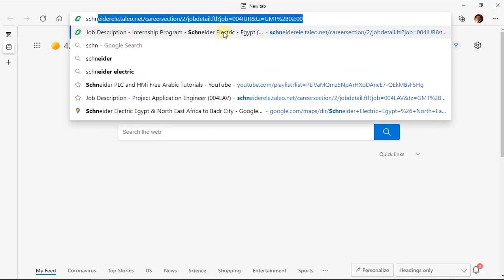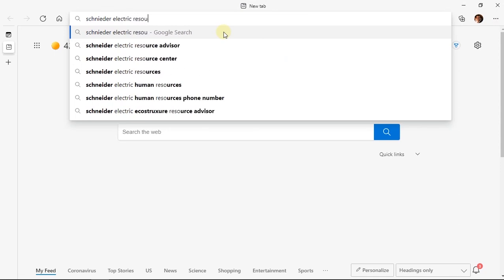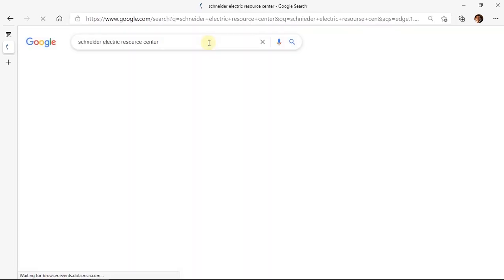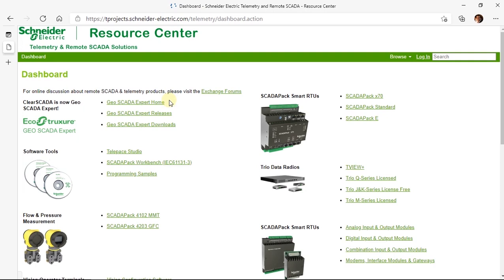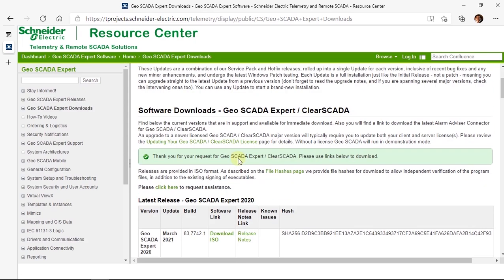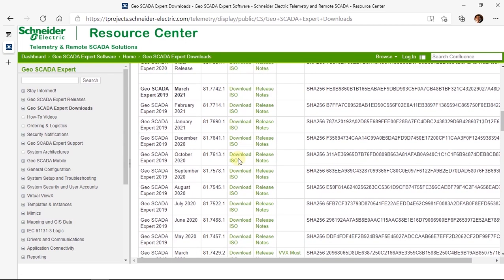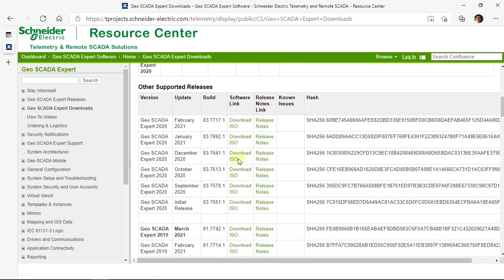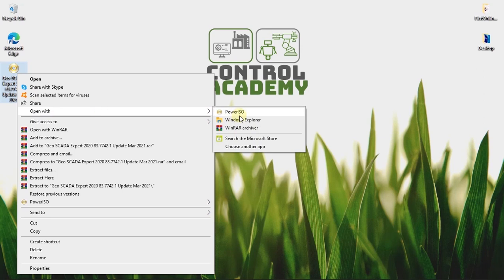2- Download ClearSCADA | الاوتوميشن في خمس دقائق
To Download Enter the following Link Directly
ــــــــــــــــــــــــــــــــــــــــــــــــــــــــــــــــــــ
You can join our arabic community Facebook Group :
ــــــــــــــــــــــــــــــــــــــــــــــــــــــــــــــــــــ
ــــــــــــــــــــــــــــــــــــــــــــــــــــــــــــــــــــ
 or My Facebook Account